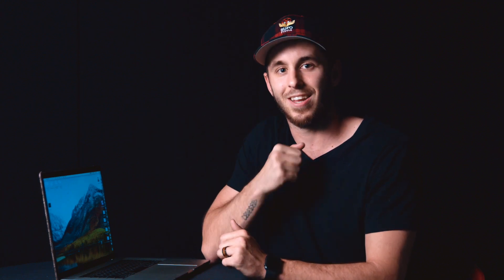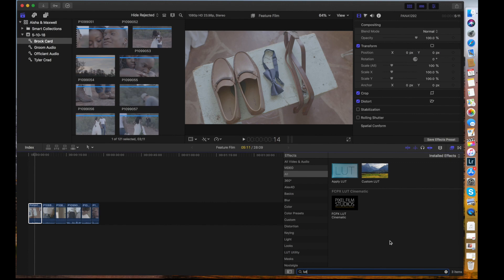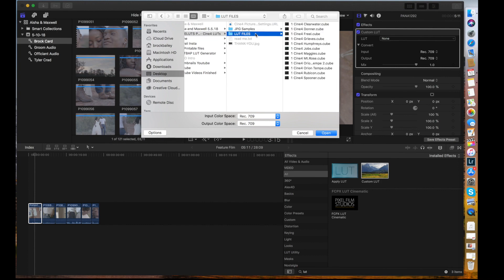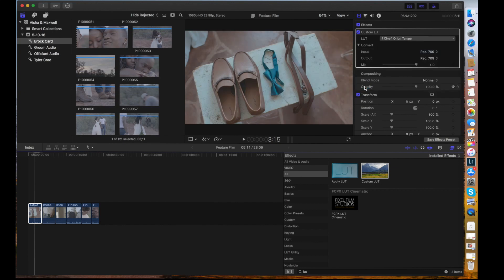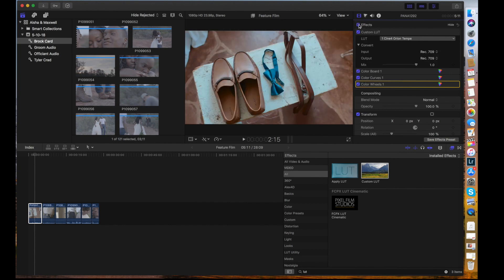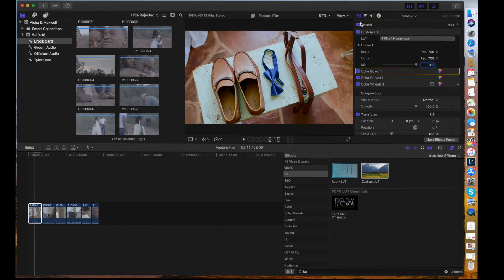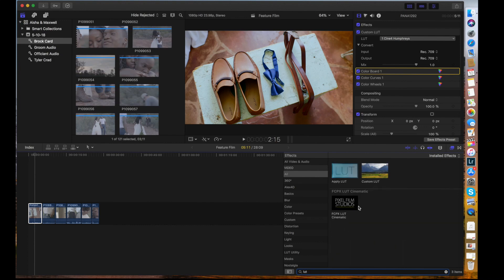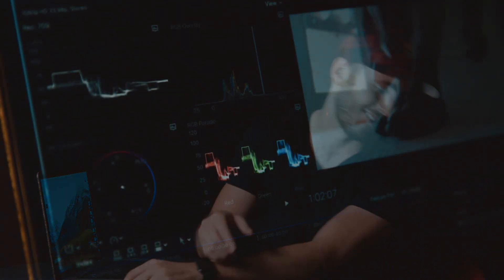How To Use LUTS In Final Cut Pro X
Today I give a quick tutorial on how to use and install luts in Final Cut Pro X! This is just a basic tutorial that goes over how to install luts and a quick overview on how to use luts in Final Cut Pro. I will be doing another tutorial on how I color grade my films in a few weeks! I shoot with the Panasonic GH5 and Cody's Sony luts look great with it! I think these are the best luts for the GH5 right now! I am currently creating my own lut pack to share with you guys within the next month! I am excited to present them to you!

My Main Camera (gh5)
Low Light Monster(gh5s)
Best Portable Drone
Vlog Tripod Bendy Thing
Best Action Camera
Best Camera Monitor
My All Around Lens
My Portrait Lens
Ceremony and Speeches Lens
My Main Audio Setup
I Have 3 of These
On Camera Mic
Other Mic
Awesome Wedding Lights
Best Interview Lights
Best Affordable Gimbal
Affordable Variable ND Filter
My Laptop (I have the 2.9ghz)
My Travel Camera Bag
My Wedding Camera Bag
My charging Supply
Great SD Cards

Music from Sound Stripe

If this is your first time hear I want to personally say welcome! I am a wedding and travel filmmaker and I love producing and creating new content! My goal is to help young filmmakers grow and learn more about their shooting style. I want to teach everything that I have went through to get where I am at today. On this channel I will be doing product reviews, tutorials, creative shoots, and vlogs of all my adventures!! There will be a TON of valuable information and fun things going on here!